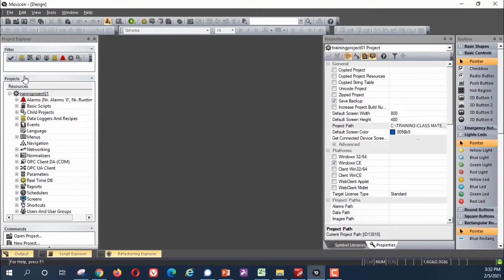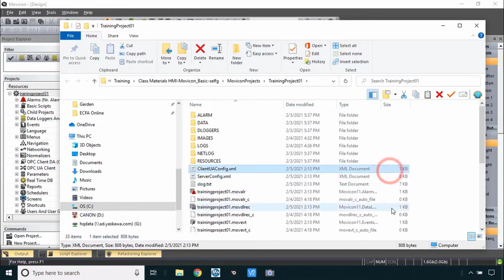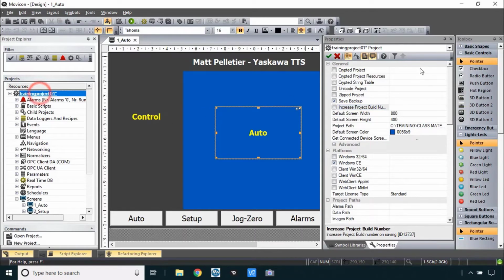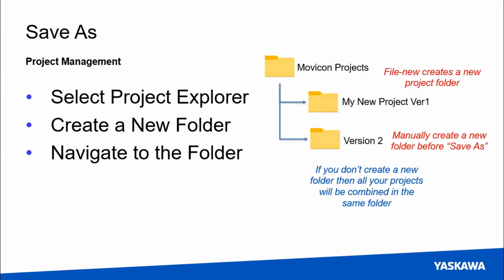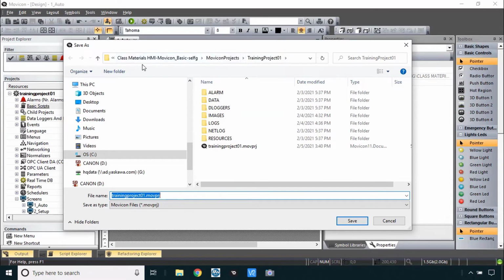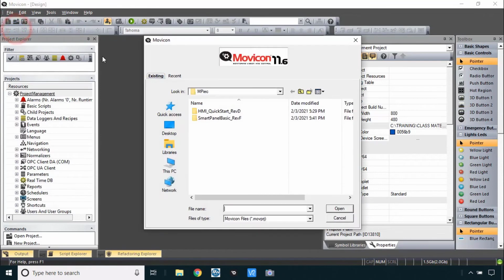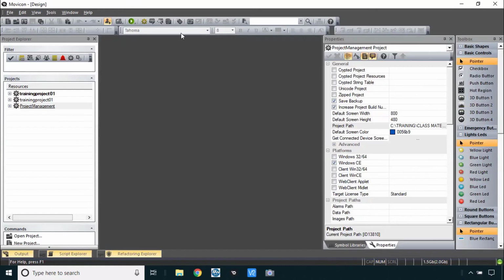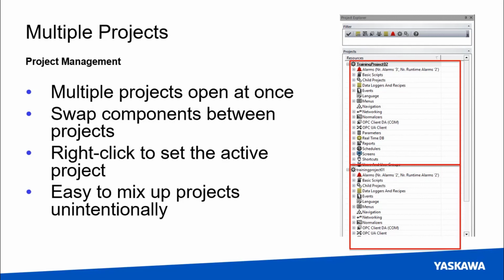09 Project Management (Movicon HMI Editor Basics)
Implement important details of the software pertaining to project and file management, such as project path, zip and save backup, project build number, and opening multiple projects to copy and paste.

This eLV is also available on the Yaskawa America, Inc. - Drives & Motion Division learning management system, "Learn with Yaskawa".   Keyword: eLV.HMI.09.Movicon_PrjMgmt